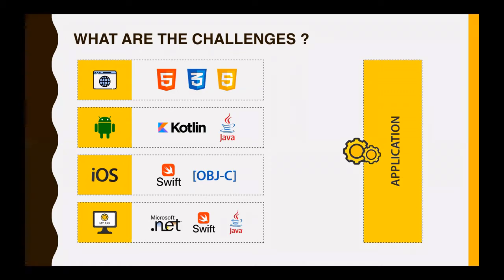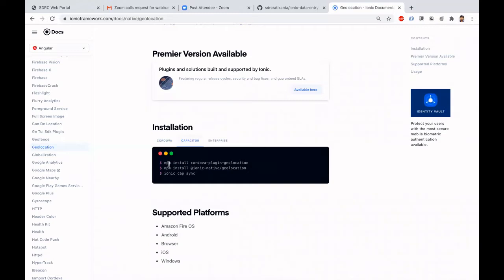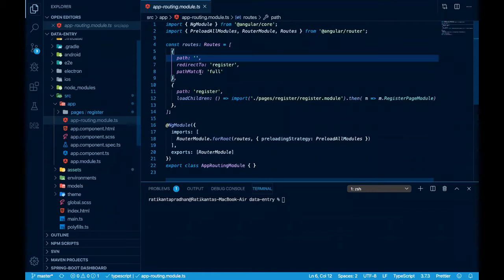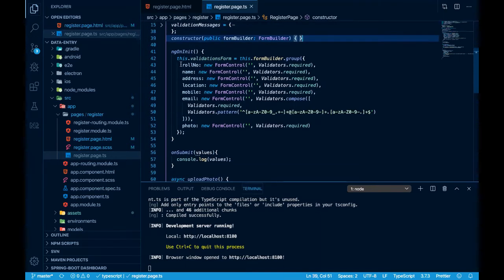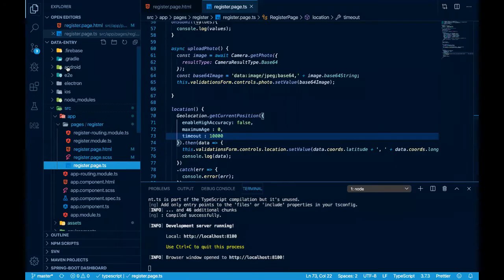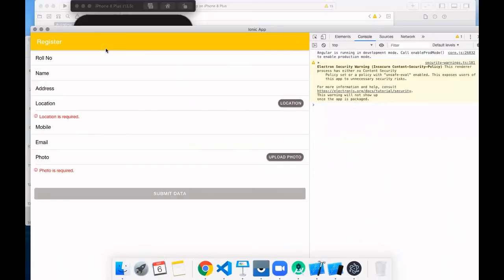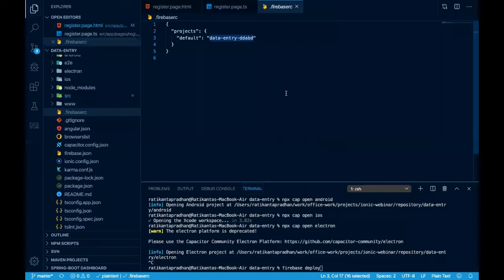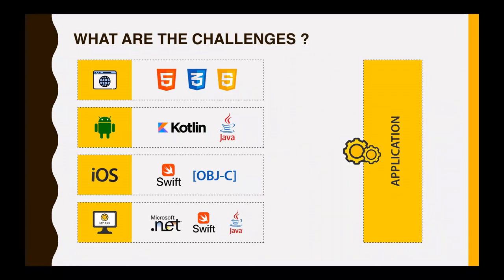IONIC Framework - An Overview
Siddha Development Research and Consultancy (SDRC) organized a free webinar titled 'Ionic Framework: An Overview' on 6th September, 2020 from 4-5 PM.

The webinar covered the basic topics of Introduction to Iconic Framework, Advantages, Cordova/Capacitor, Framework Agnostic and Product Deployment.